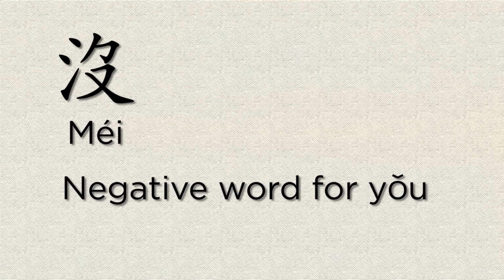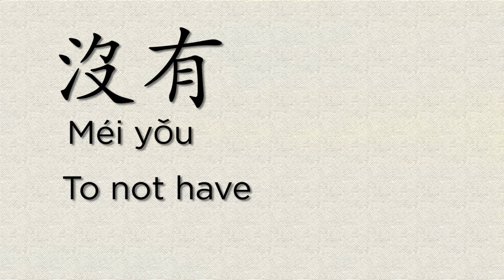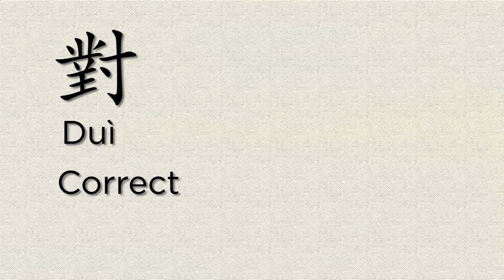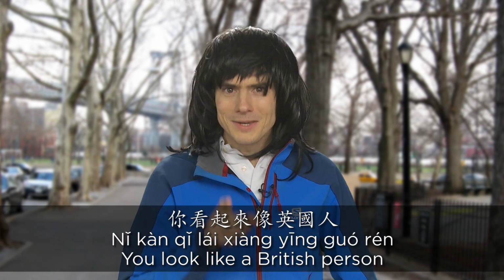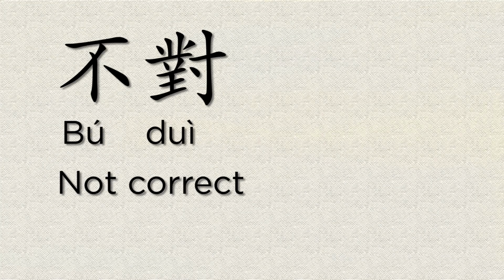How to say "yes" and "no" in Chinese | Learn Chinese Now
How do you say yes and no in Mandarin Chinese, it's not as simple as in English. Check out how...